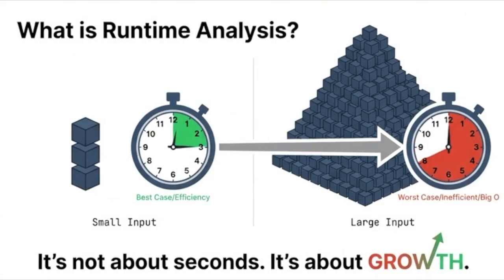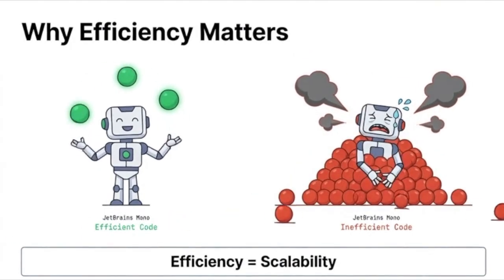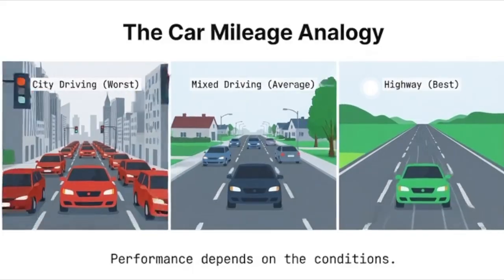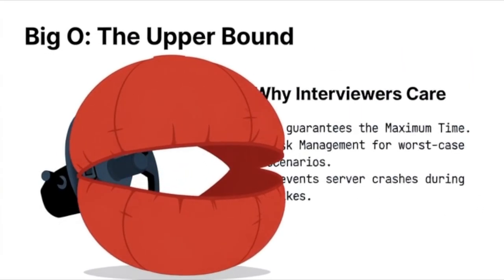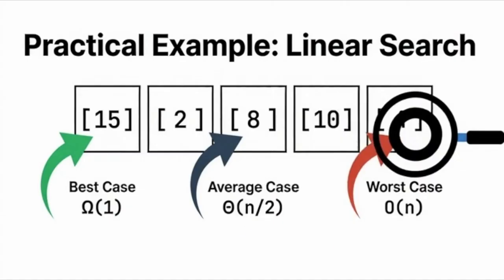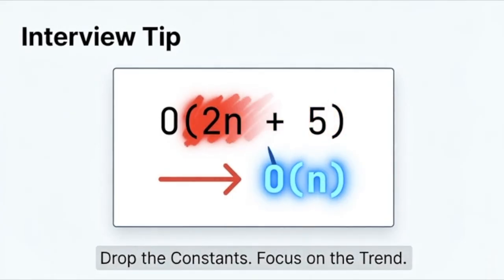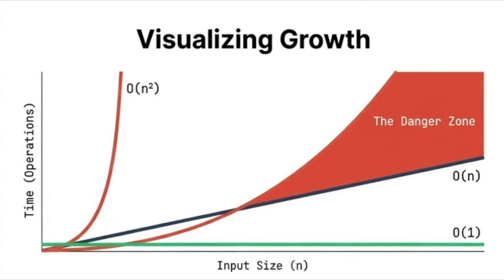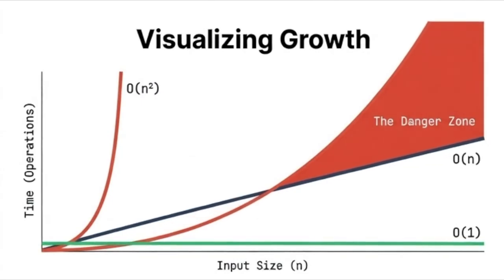Stop Writing Slow Code! 🛑 Big O Notation & Complexity Explained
Have you ever written code that works perfectly with 10 items but crashes when you test it with 10,000? That isn't a bug—it's an efficiency problem. In this video, we break down Algorithm Runtime Analysis to help you write code that scales.

We move beyond counting seconds and look at GROWTH. You will learn how to measure efficiency using the "Car Mileage" analogy , understand the difference between Best, Average, and Worst Case scenarios , and finally master the Greek letters that scare everyone away: Big O, Omega, and Theta.